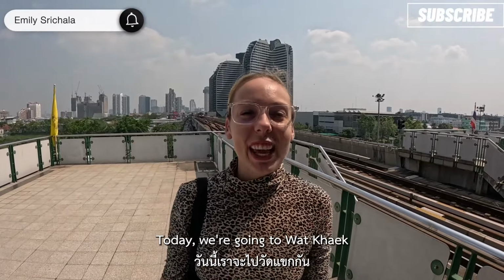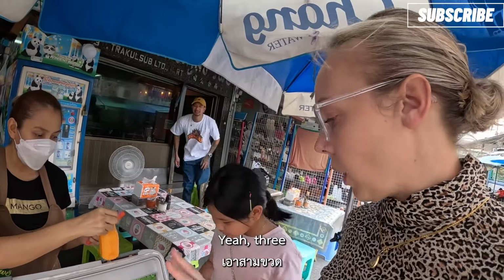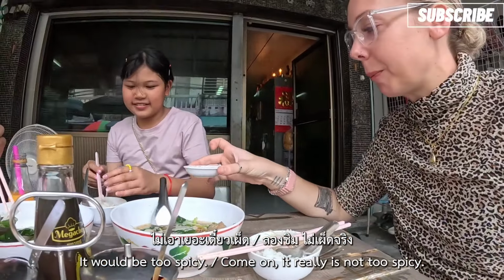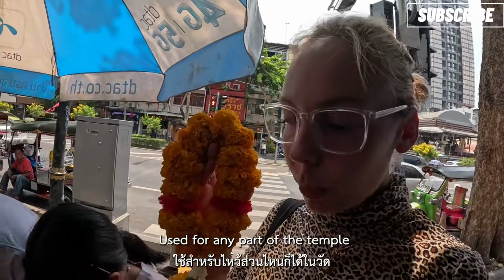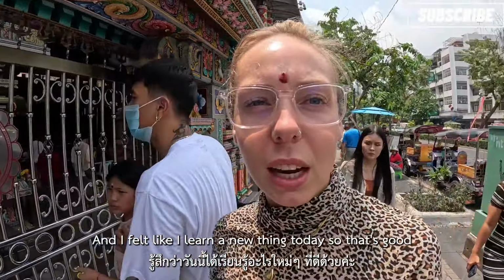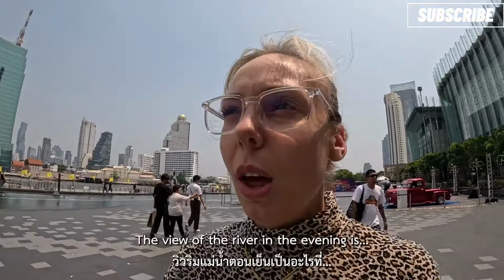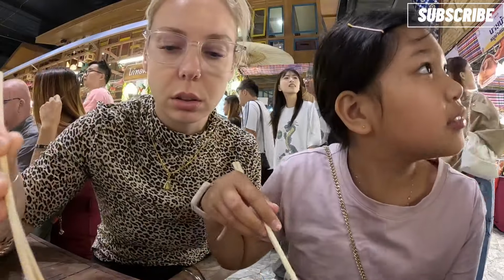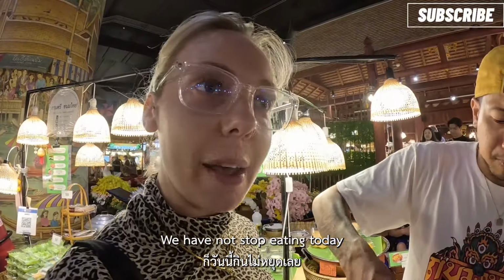ครั้งแรกที่วัดฮินดูเป็นอย่างไรบ้าง!? 🇹🇭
วันนี้สามีจะพาไปเยี่ยมชมวัดฮินดูกันค่ะ ชื่อวัดศรีมหาเรียมมัน หรือวัดแขกค่ะ แล้วก็ไปหาอะไรกินที่ตลาดใกล้ๆกับวัด มีอาหารให้เลือกเยอะแยะเลยล่ะ จากนั้นก็ไปดูศูนย์อาหารที่ไอคอนสยามกัน ได้กินอะไรเยอะแยะแล้วได้เรียนรู้วัฒนธรรมเยอะแยะเลยค่ะ ชาฎาก็มากับเราด้วยนะคะ หวังว่าจะสนุกกับคลิปนี้กันนะทุกคน

My thai husband took me to a hindu temple called Sri Maha Mariamma Temple in this vlog, we also ate at a market opposite the temple. Theres lot of food choices and cheap too! Then we went to explore the food market at Icon Siam. Lots of food eaten, lots of culture learnt. We took chada, Tight's daughter with us! Hope you enjoy this video :)

A little bit about me🔽🔽 :
I first of all travelled to thailand when i was 19 years old, i never intended on living here for my adult life but i felt so attached to thailand since day 1 of coming. Many factors leading me to permanently move to thailand.  I lived in phuket for 7 years and moved to bangkok 2021 during covid lockdown. Ive now been living in thailand for 10 years. My husband is thai, and he owns a tattoo shop in bangkok. 🩷